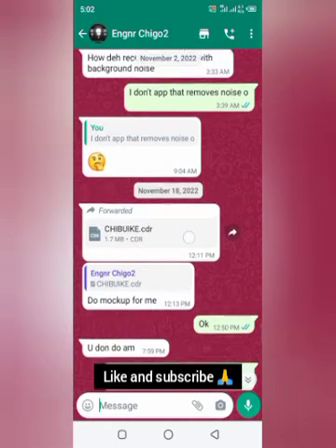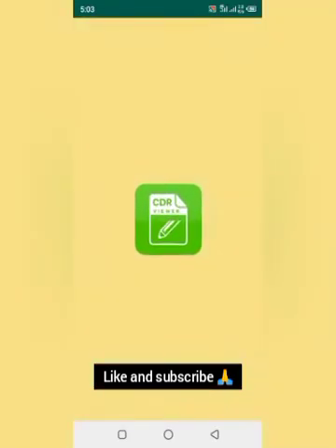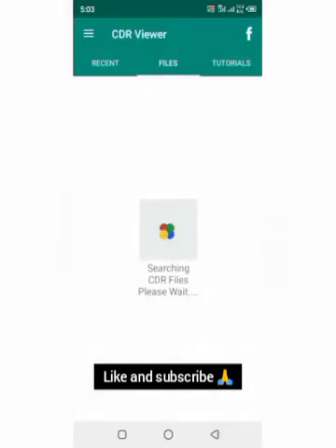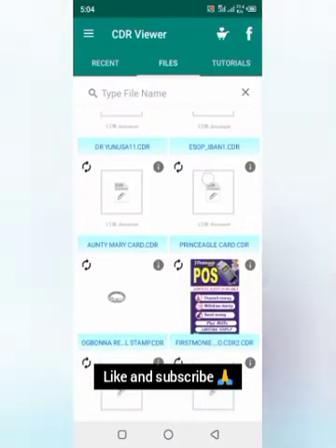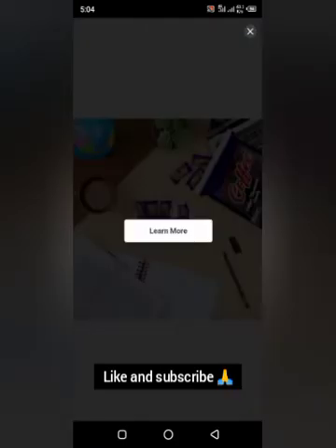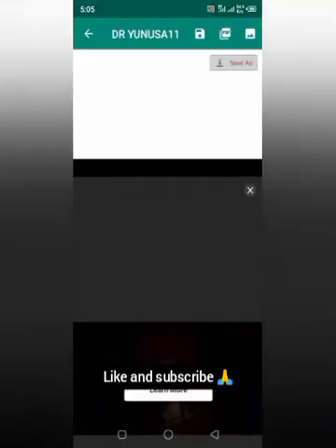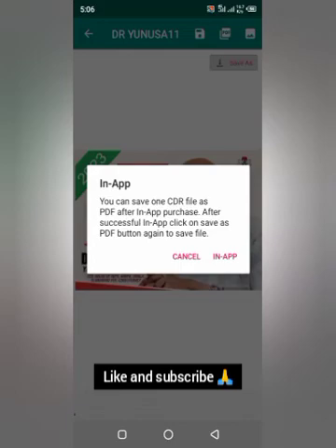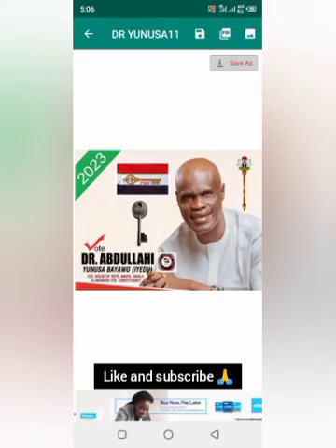Open a CDR (Corel draw) file in Mobile Phone | Edit CDR file with mobile phone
This video will guide and help you to view CDR files in phone, it's free and easy. You can use an Android app called CDR FILE VIEWER, it will help you view Corel draw files and if you want to save the file to PDF, PNG & JPEG with a one touch.

👉We Teaches Anything You Need To Know In Mobile Phone And Computer And Other Devices.